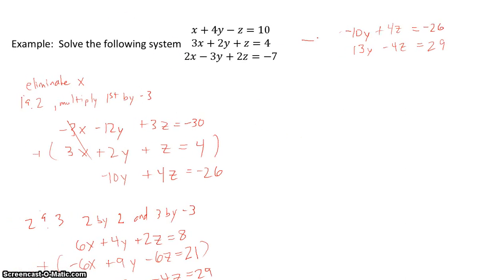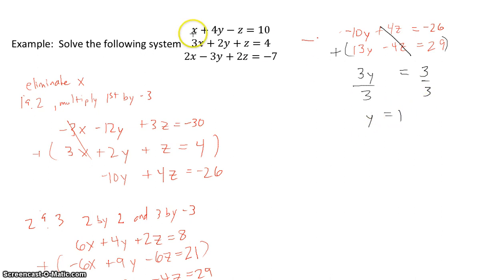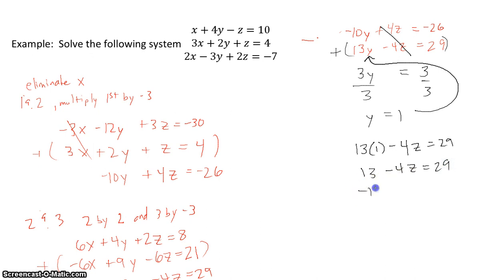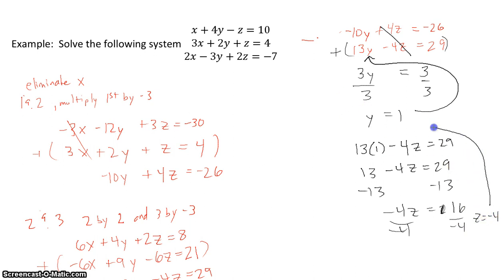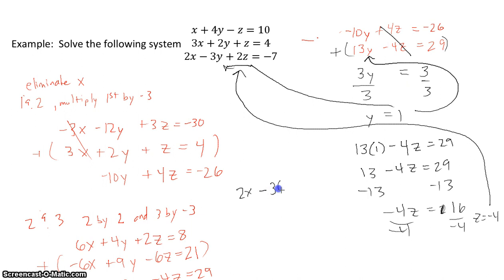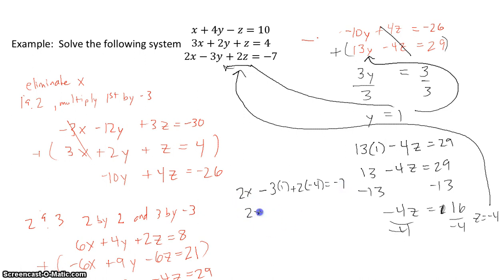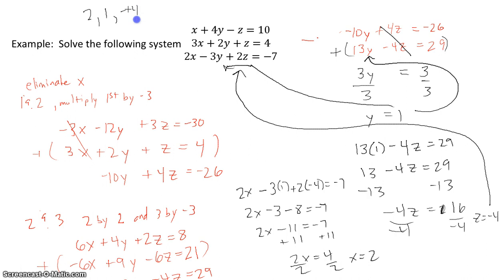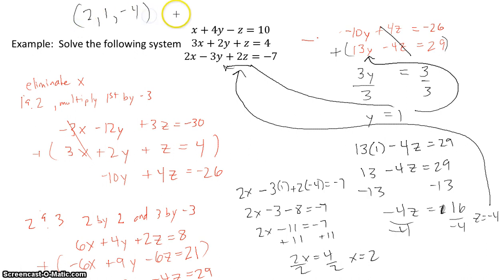LCWM College Prep Math 5.2 Part 5